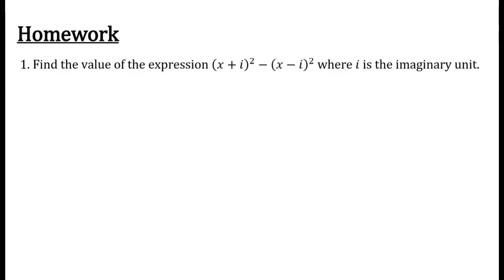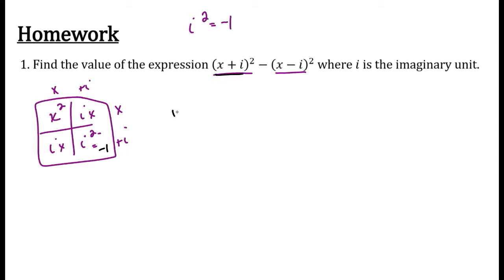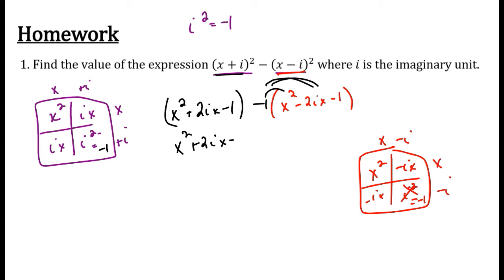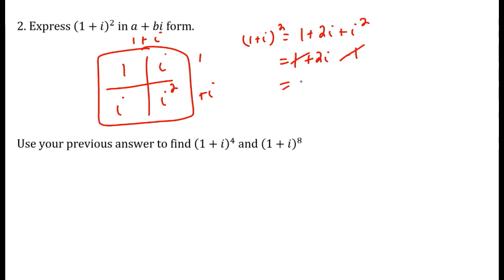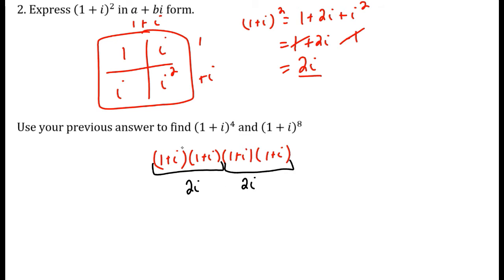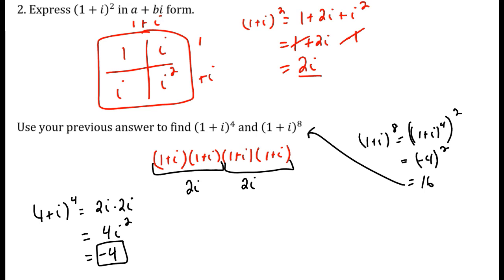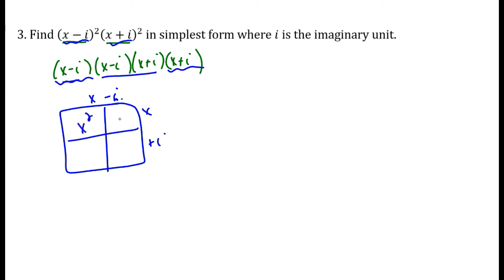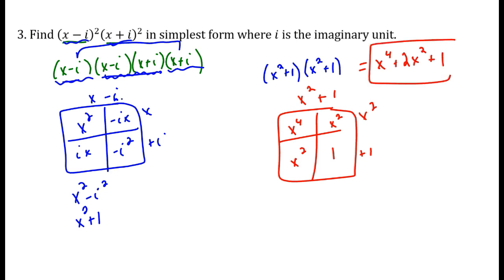Lesson 3: Working with Complex Numbers